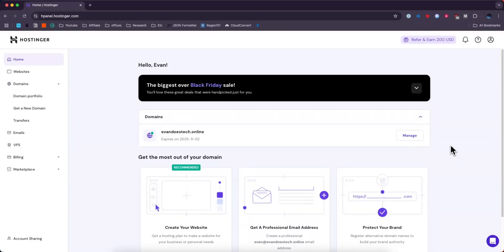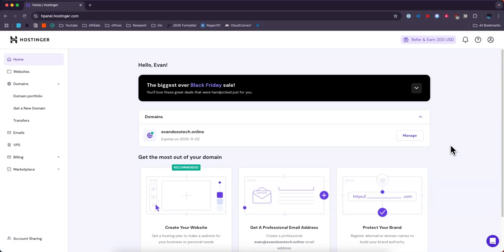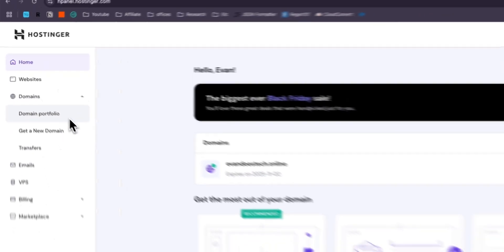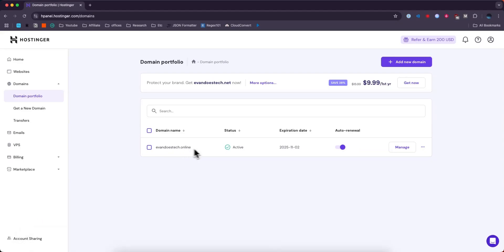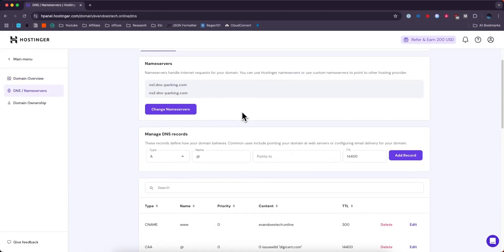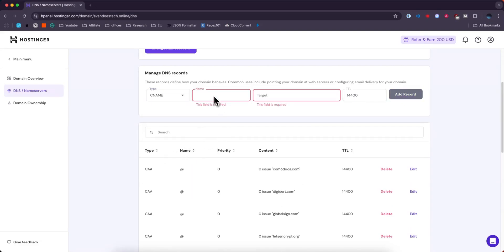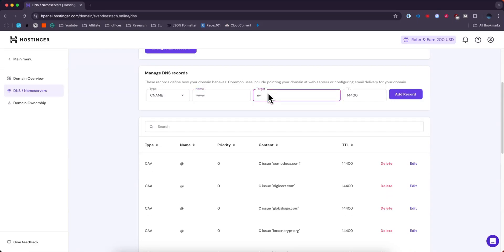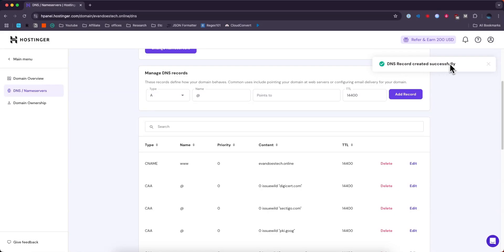How To Add A DNS Record To Hostinger Domain - Update DNS Records in Hostinger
Learn how to add a DNS record to Hostinger domain in this step by step tutorial.